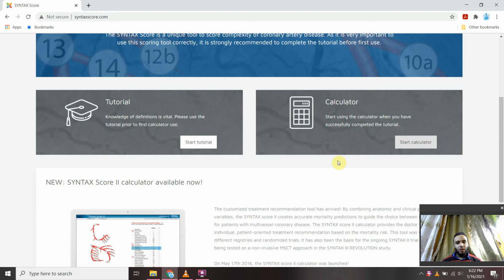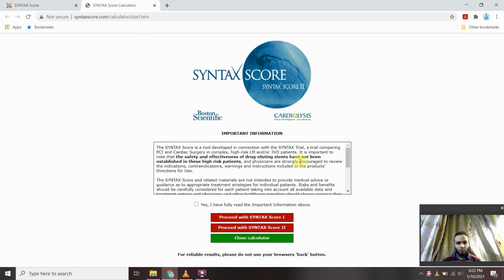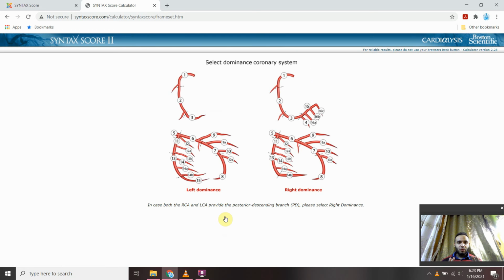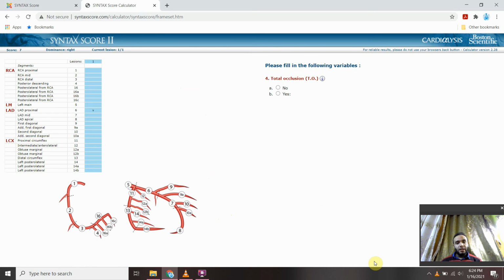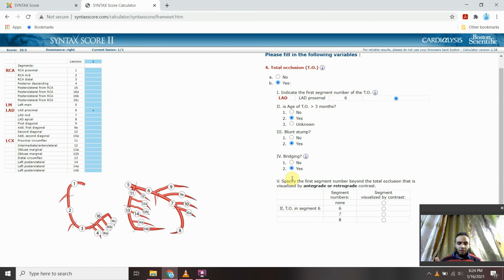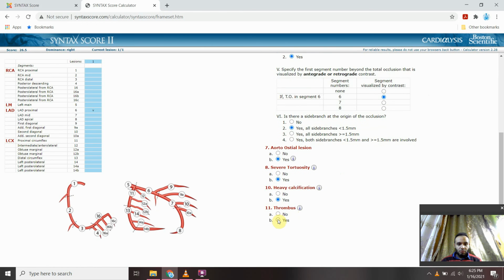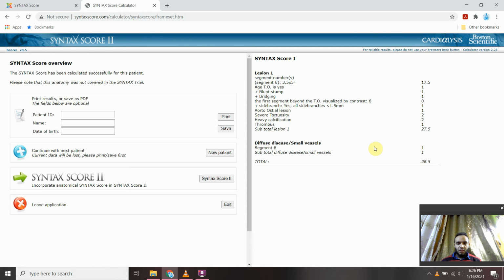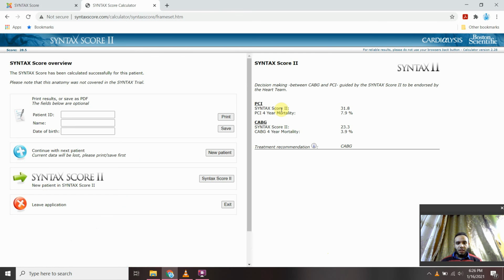The SYNTAX Score